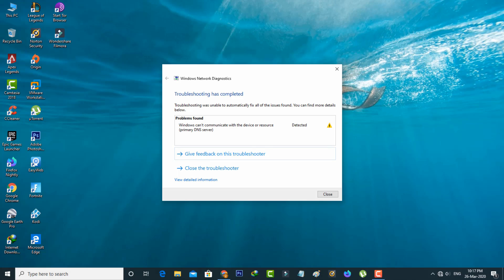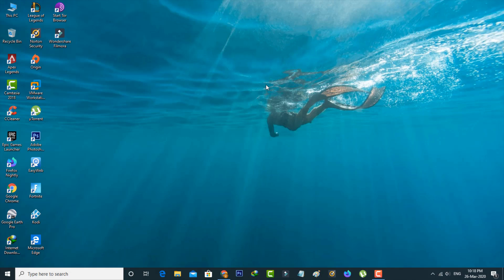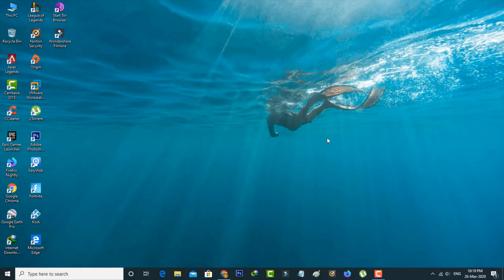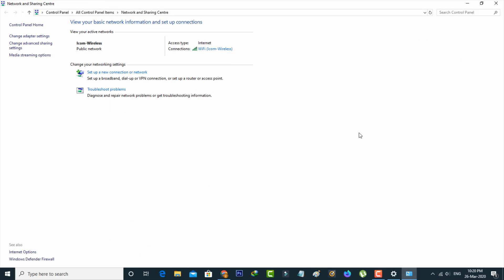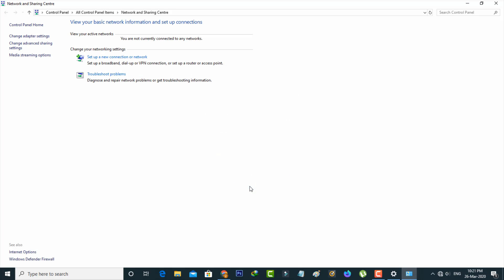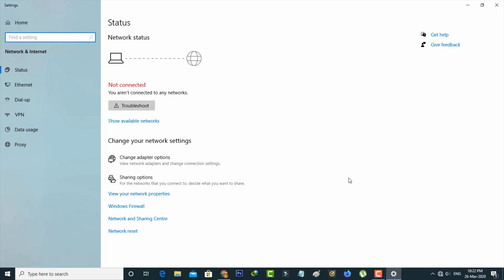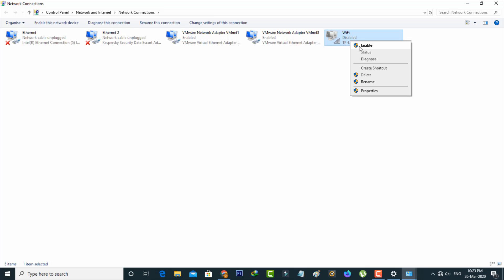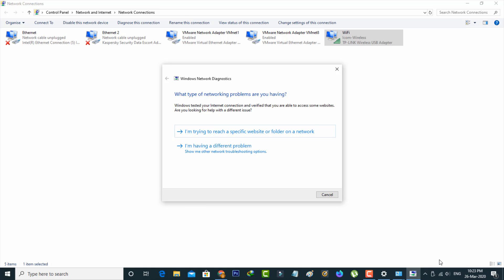Fix windows can't communicate with the device or resource(primary DNS server) windows 10/8/7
I get the following error notification while i try to troubleshoot my windows 10 pc :

Windows can't communicate with the device or resource     Detected

(primary DNS server)

This tutorial is about how to solve windows cannot communicate with the device or resource (primary dns server).

This trick is common for all windows versions like windows 7,win 8 and 8.1.

My best suggestion is always check if you're using new version of windows that is 2020 released or not.

how to fix windows cannot communicate with the device or resource issue :

1.First method is just enable flight mode for few seconds.

2.And after the few seconds once again click to enable your internet connection.

3.Method two is just disable your network adapter like ethernet or wifi adapters for a few seconds.

4.And don't forget to restart your computer or laptop.

5.Once the restarting is completed,same way you can activate your network adapter.

6.Finally your browser is automatically connect to the internet and the problem is solved.